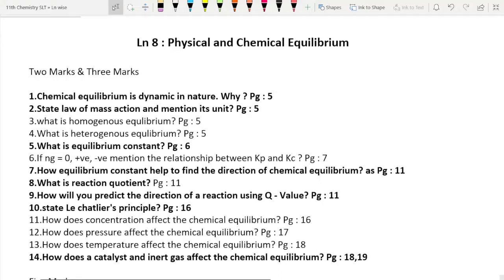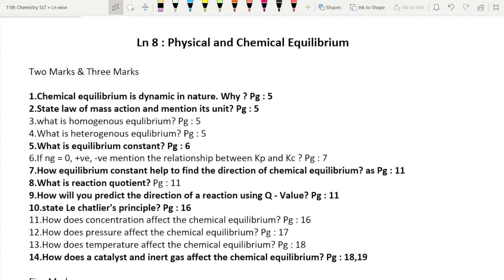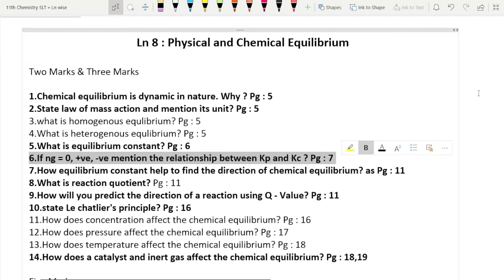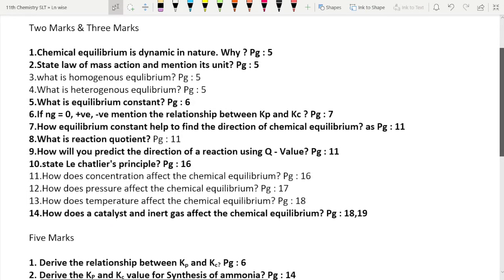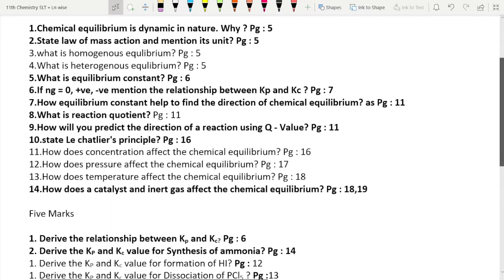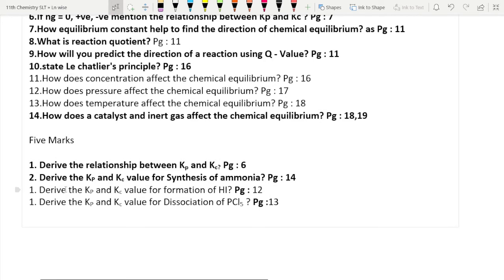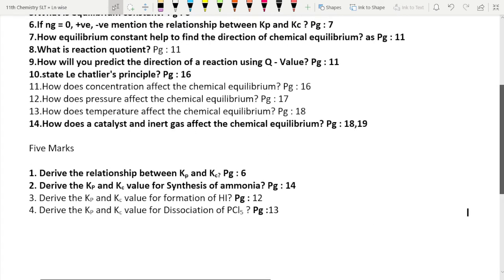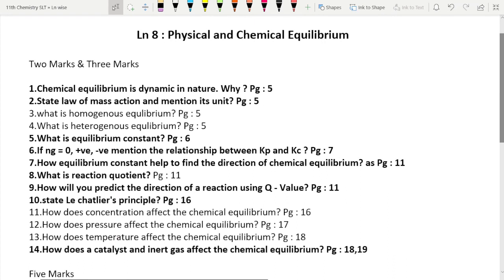11th Chemistry Ln 8 🔥 Very Important Questions 🔥 | Two Marks |Three Marks & Five Marks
11th chemistry very important questions

PDF LINK - Click to Download